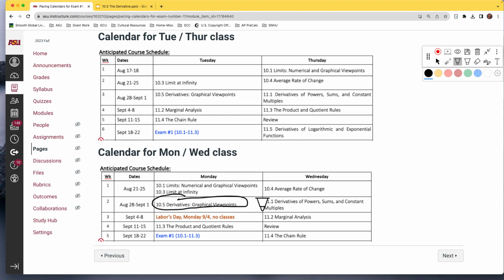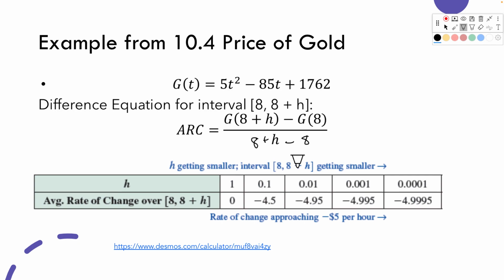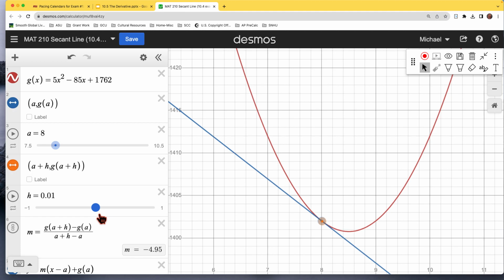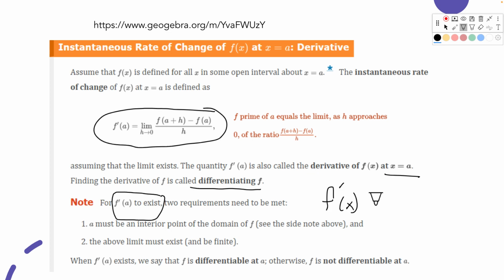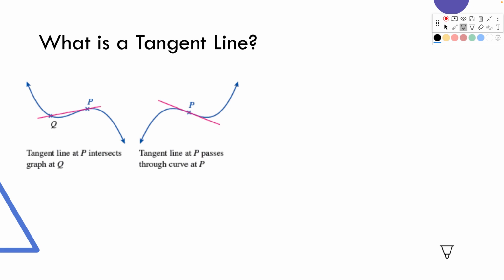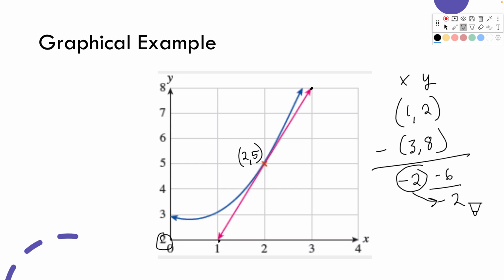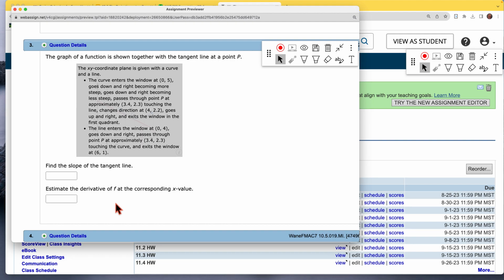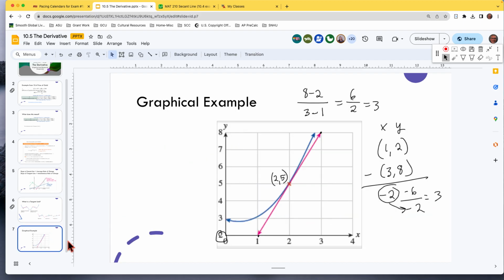MAT210 Lecture 8 28 23 Sect 10 5